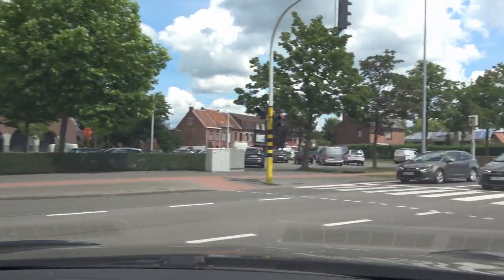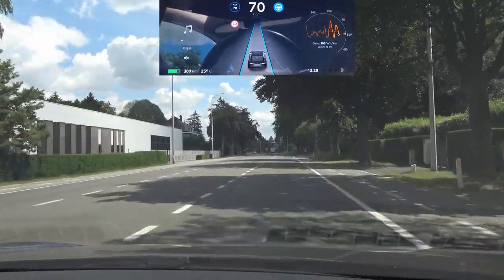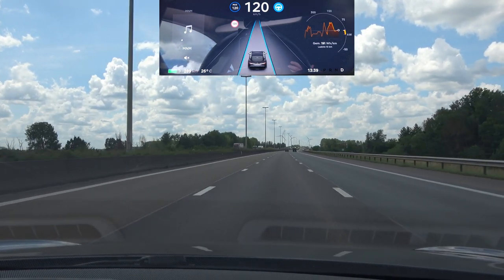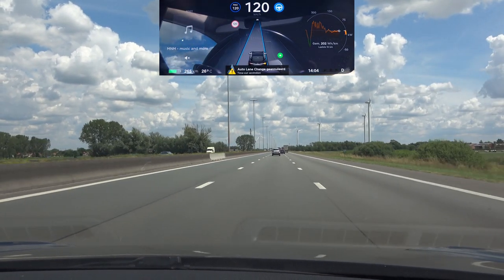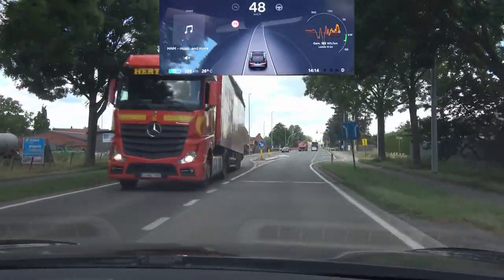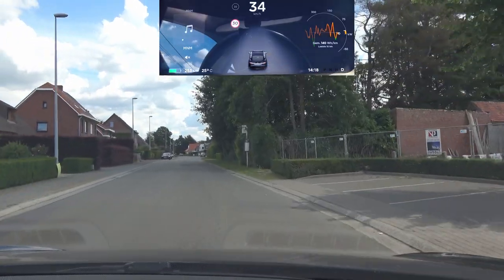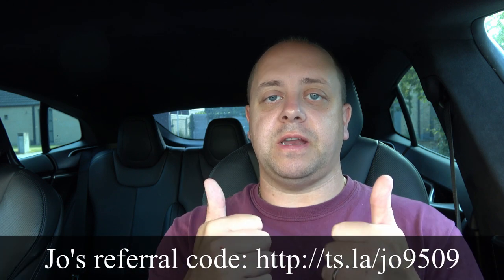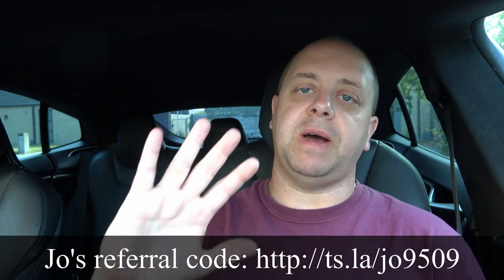Is AP 1.0 still better than AP 2.0?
2 years ago I made a video that stated that AP1 was at that time still better than AP2. Many updates have since come and gone and I thought it was time to do another test round of my AP test circuit with an AP1 car.

A fellow Tesla driver was gracious enough to lend me his AP1 car, so I could do the test.

I could have tested many more situations (which I did) and it would make for great popcorn time :-), but the result is very conclusive already on my usual test circuit: AP1 has become too dangerous to use on local roads and should only be used on highways. So, for those of you with AP1 cars, keep it safe!